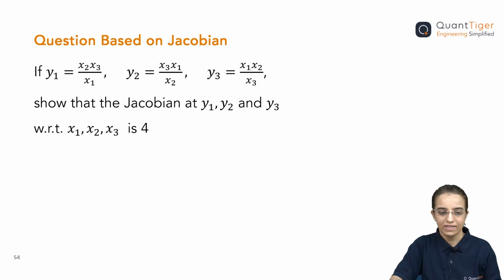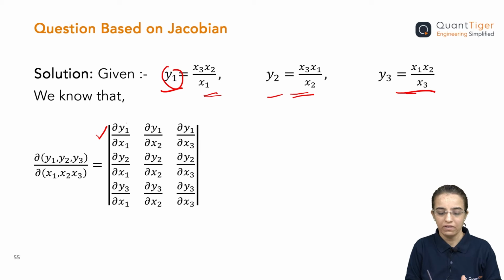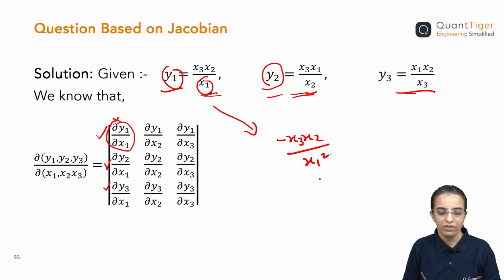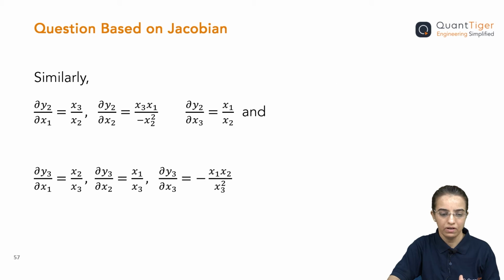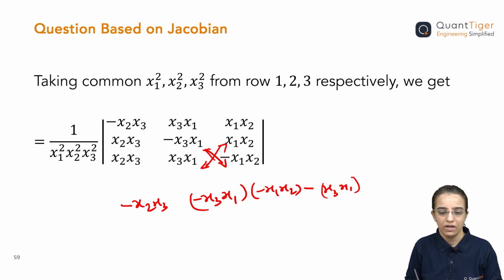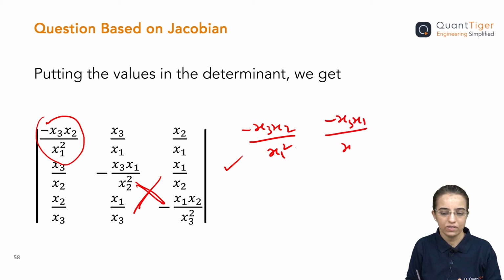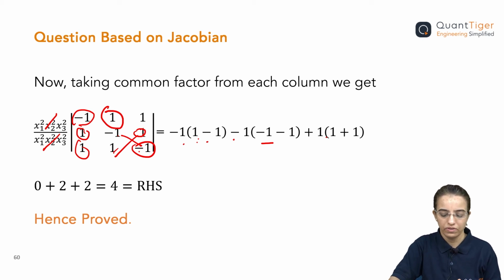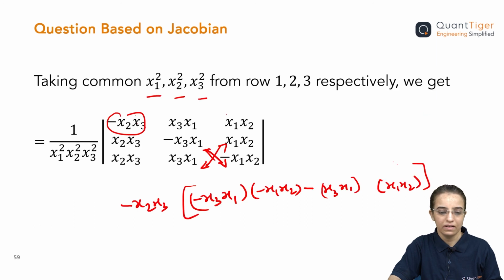Jacobian Part-2 | Application of Partial Differentiation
Jacobian matrix is a matrix of partial derivatives. Jacobian is the determinant of the jacobian matrix. The matrix will contain all partial derivatives of a vector function. The main use of Jacobian is found in the transformation of coordinates.

👉 Basics of Jacobian
👉 Definition of Jacobian
👉 Application of Jacobian
👉 Example of Jacobian
👉 Basics of Implicit function

Contents of this video:
00:00 Intro
00:13 Example of Jacobian
02:35 Differentiation
04:26 Putting values in determinent
07:35 Raking common factor